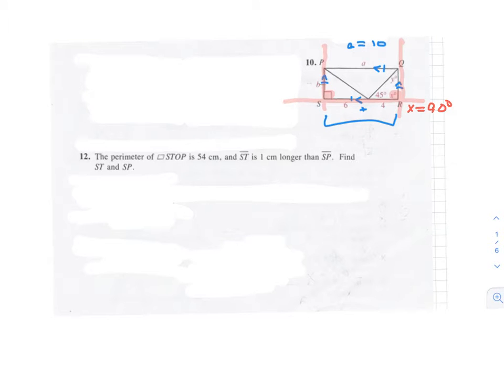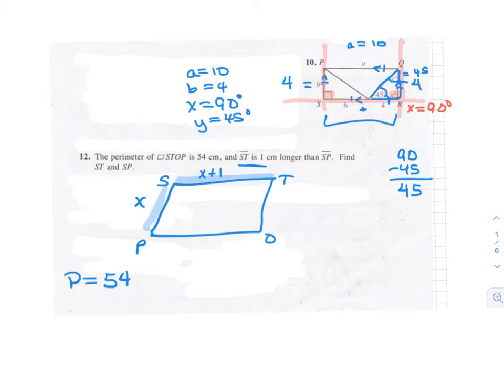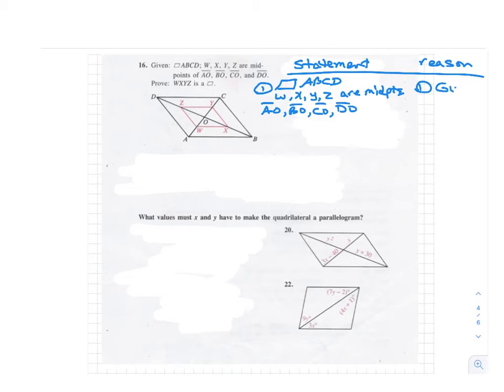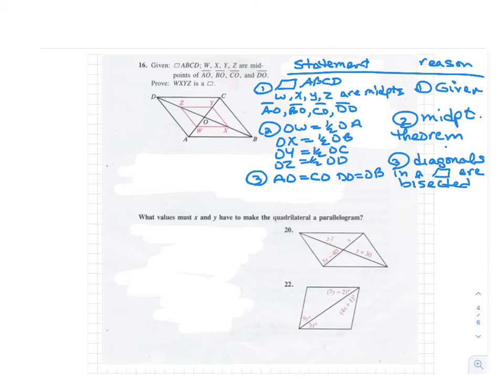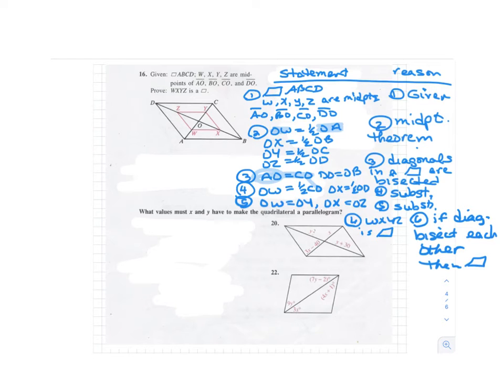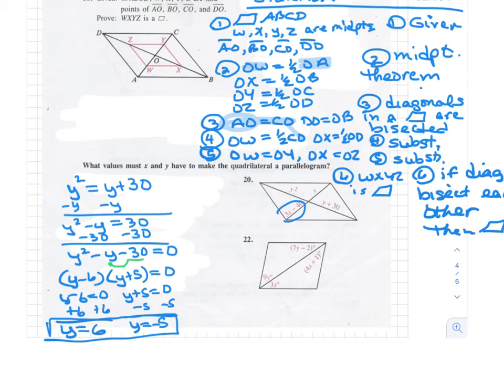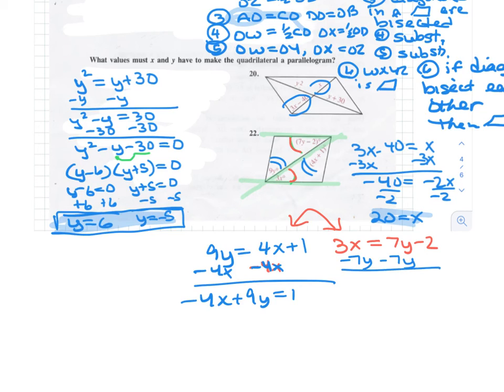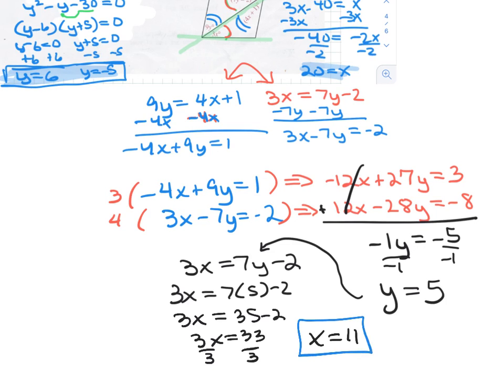Chapter 5 homework questions